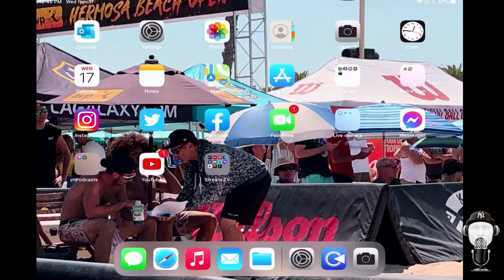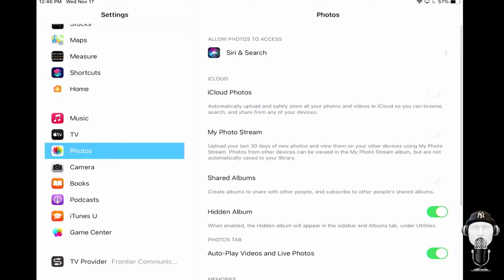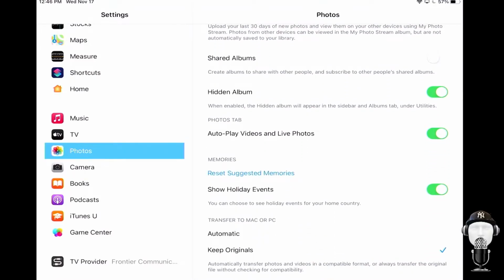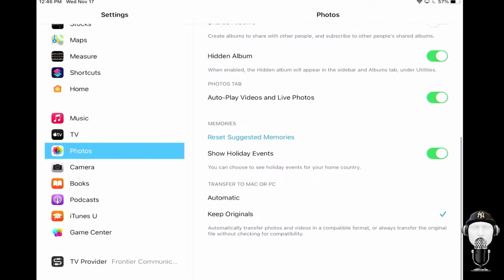How To Export Pics from iPhone to PC or MAC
This might help many, who are considering installing more software just to export pics and videos to their PC or MAC - software that might compromise your computer.

Try this first, people.  If it does not work, then do what ya gotta do.